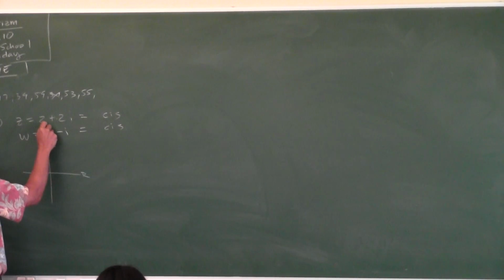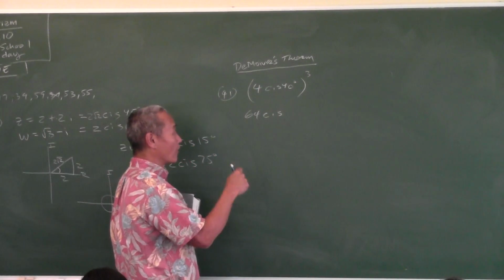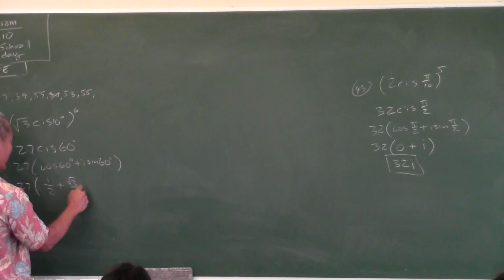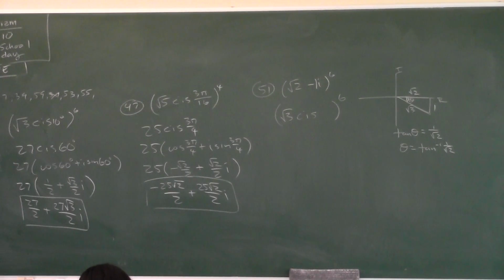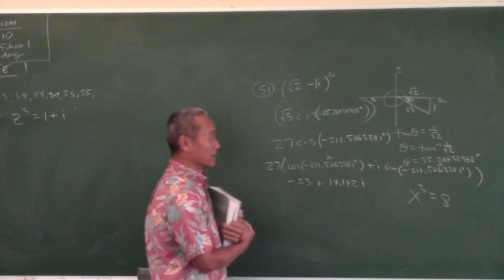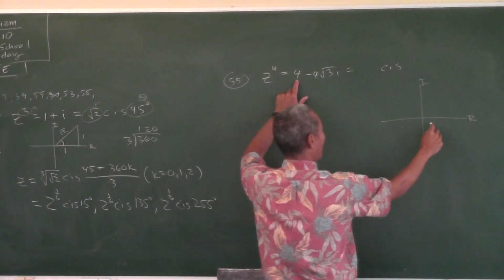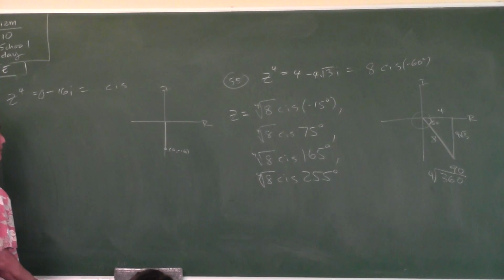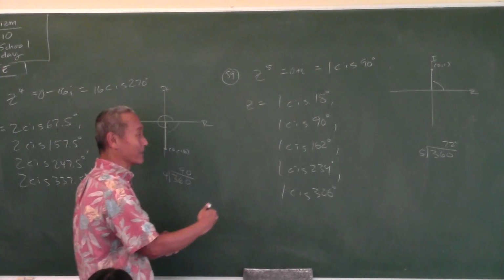Trig discuss 10.3 part 2 May 5, 2016